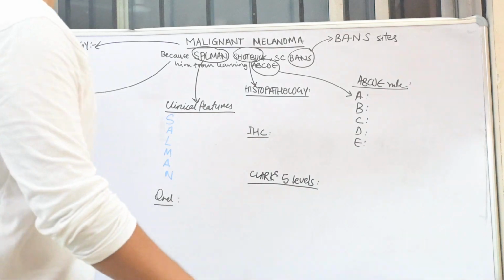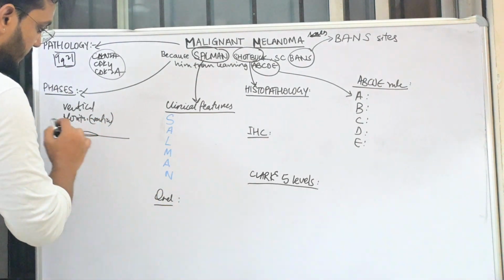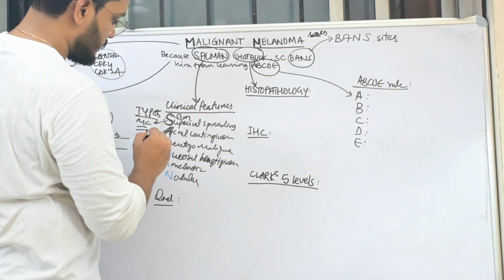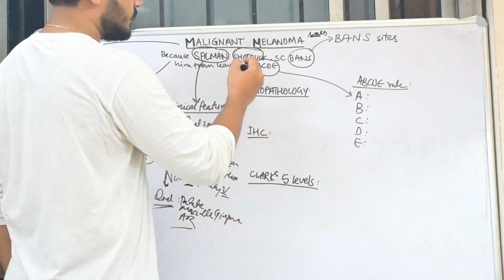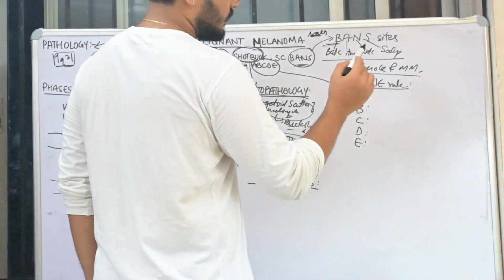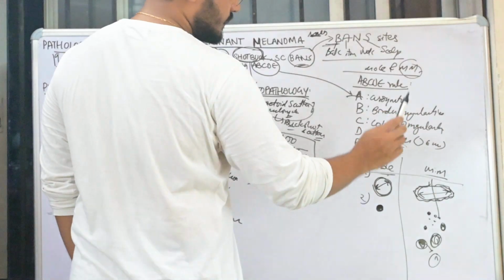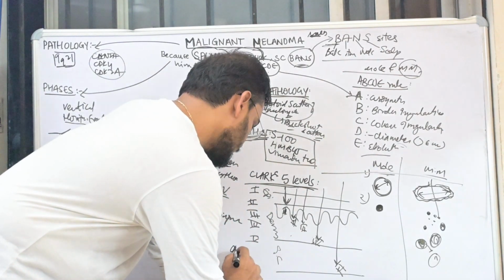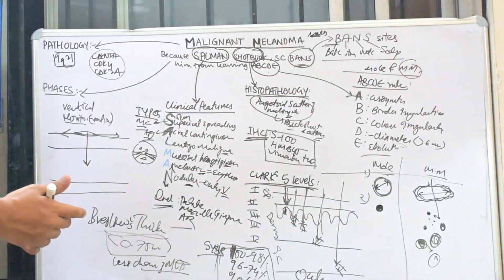Malignant Melonama under 10 minutes by Dr Harsh